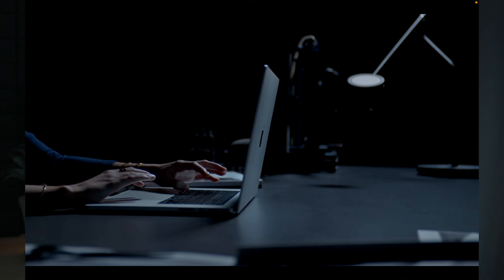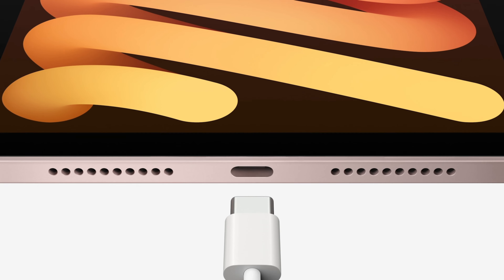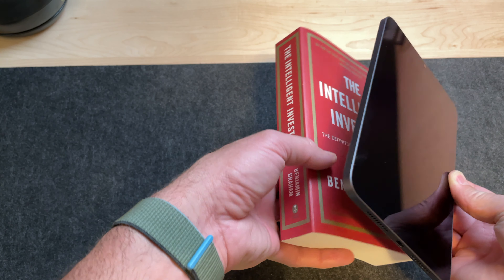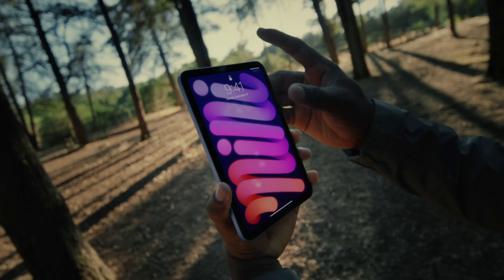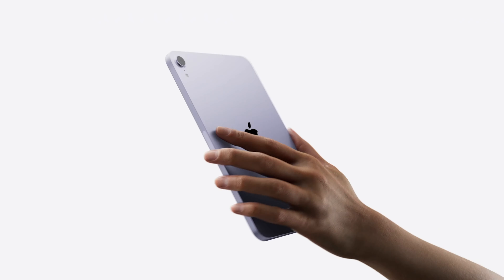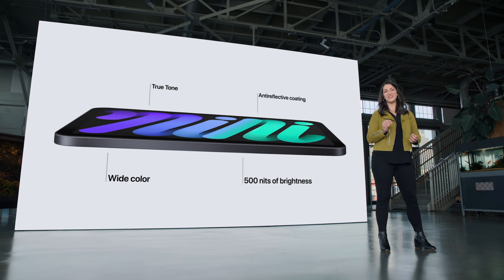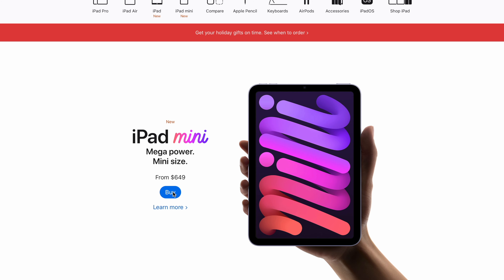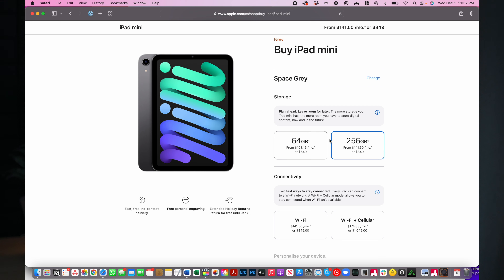Apple iPad Mini 6 Review - Why it's the best 2021 iPad, convenient size & most usable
The new iPad Mini 6 recently released, 2021 model is a fantastic tablet which didn't receive much hype when it was released during the Apple event, but it's actually the best size and most usable iPad ever. I break-down why i feel the new iPad Mini 6 is the most convenient size within the current lineup of Apple tablets.

This is more of a long-term review of the iPad Mini. I find the new Apple iPad Mini 6 is more convenient to hold as it's the same size as a book. It's also easy to carry on the go, it easily fits in your bag and it's super light. With the new contemporary design, it now has similar design language to the iPad Air and Pro models. I talk frankly about how the iPad Mini stacks up to the newest tablets on the market.